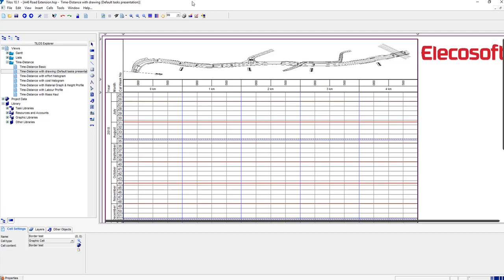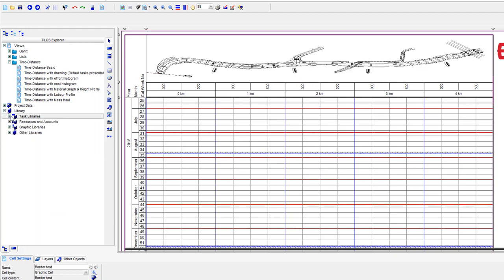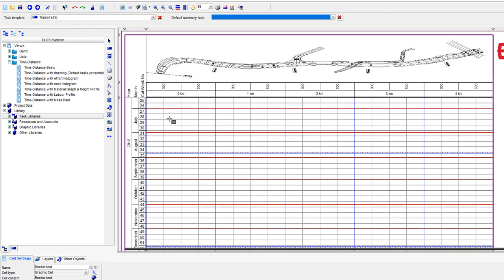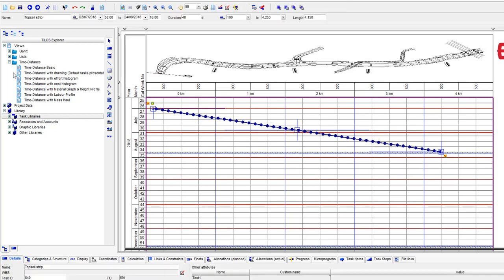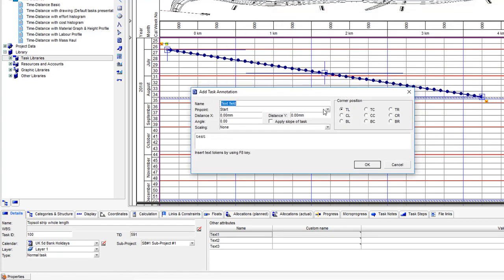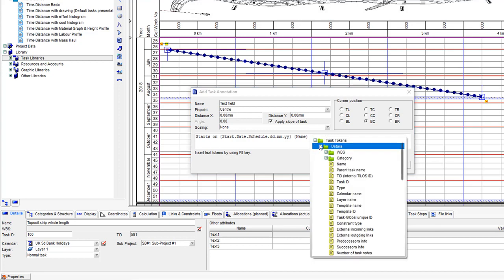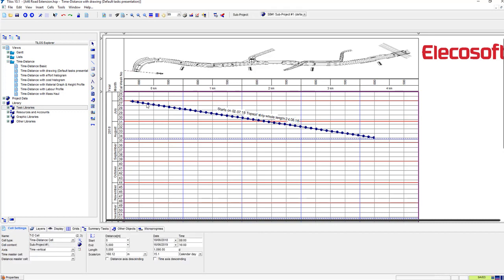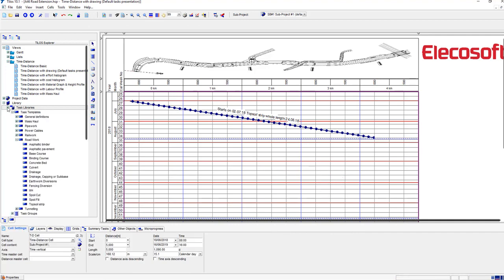Tilos Create activities and annotations